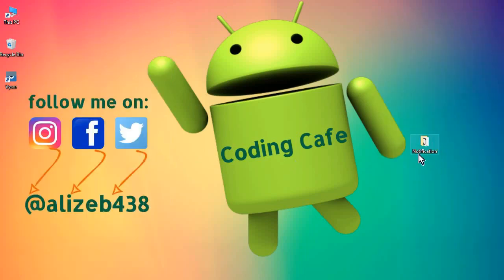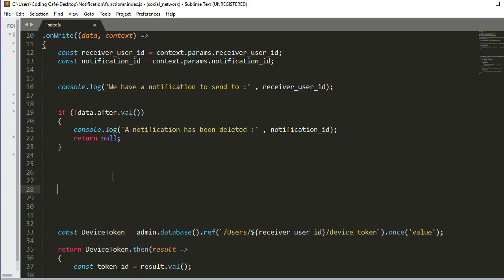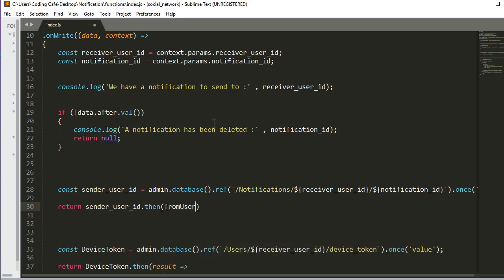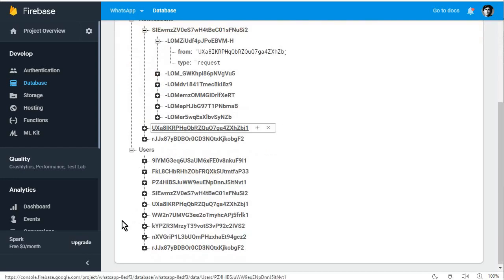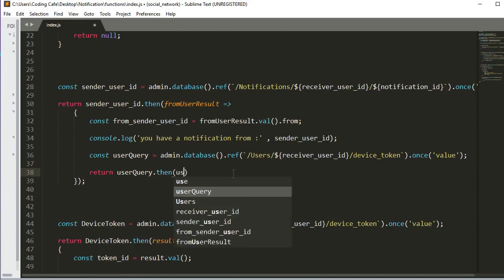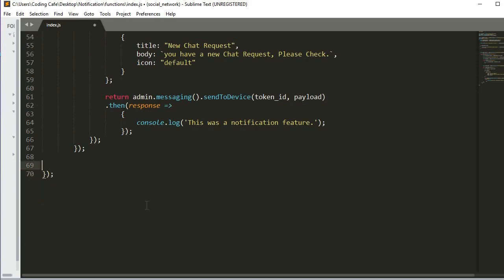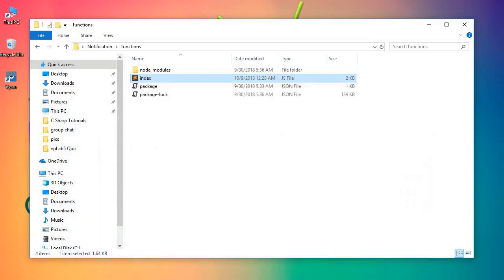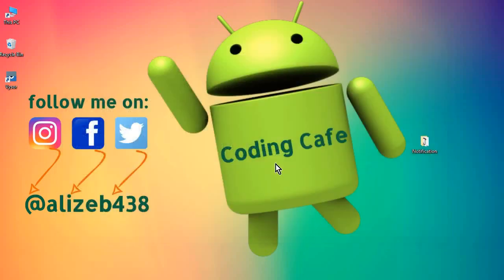Android Push Notification using Firebase Console - Android Studio Push Notification Firebase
In this video tutorial we will a new feature to the android firebase push notifications - device to device , so we will add sender user name to the firebase push notification so when ever the receiver user receives the chat request from the sender user then the receiver should see the sender name along with the notification data.
This is the video tutorial#54 for our androud chat app series which is just like whatsApp and which we are developing using android studio with firebase database.

create android app like whatsapp
make android app similar to whatsapp
how to make android app like whatsapp
chat app like whatsapp in android
build app like whatsapp in android studio
whatsapp clone android studio
whatsapp like app development android
whatsapp clone app
android group chat application using firebase
android group chat app using firebase
android group chat using firebase
android studio group chat
android studio group elements
android one to one chatting app using firebase
android one to one chat using firebase
android group chat
android chat application like whatsapp
firebase one to one chat android
firebase one to one chat
android group chat tutorial
android group chat application source code
android group chat app using sockets
group chat app android studio
firebase group chat android
android clone app
one to one chat app firebase
android whatsapp clone tutorial
firebase group chat android example
firebase group chat app android
firebase group chat android github
whatsapp clone android tutorial